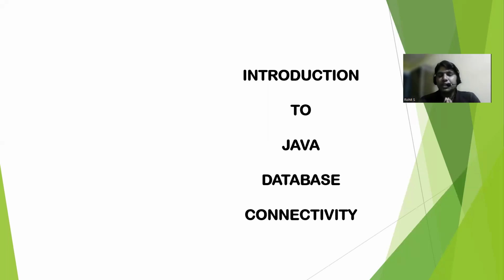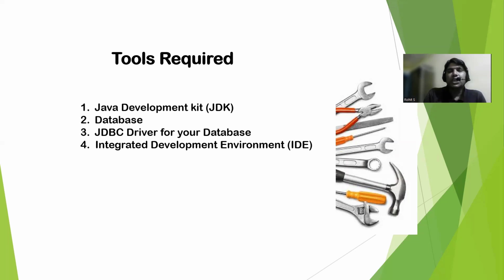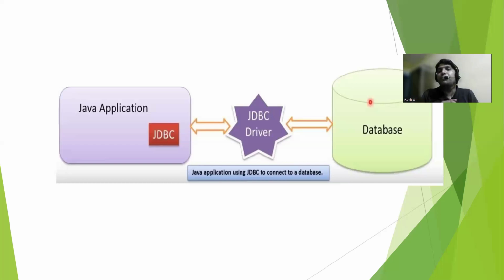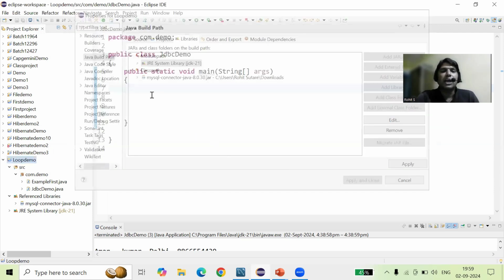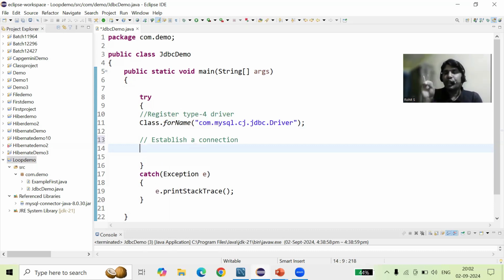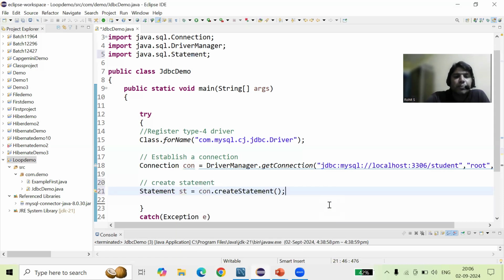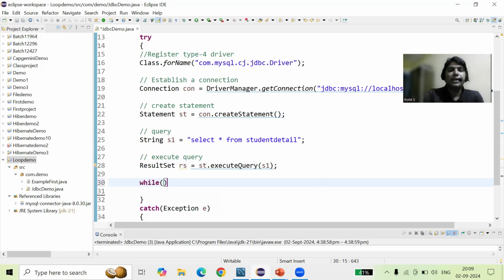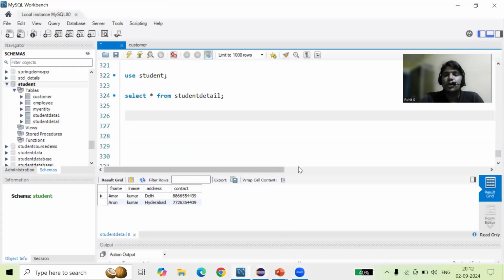JDBC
Demo on Java database connectivity using MYSQL database.